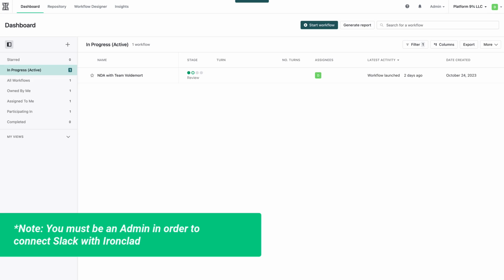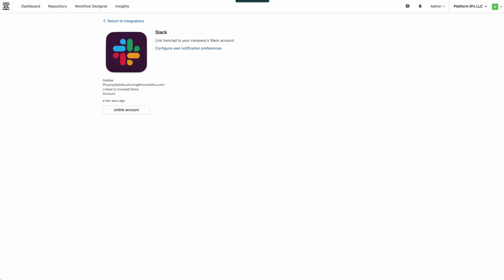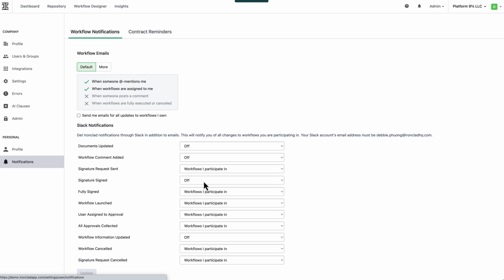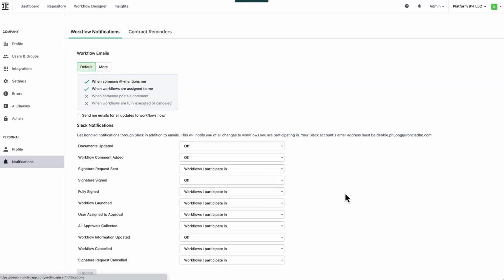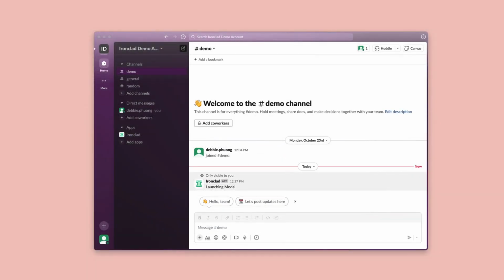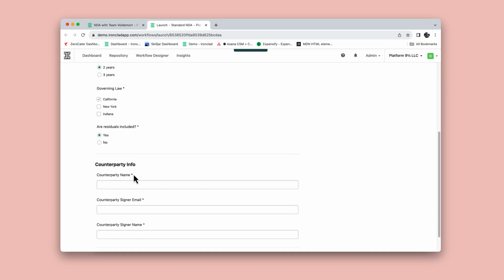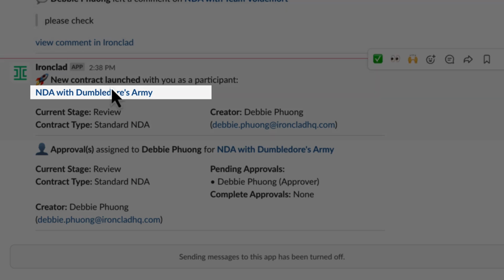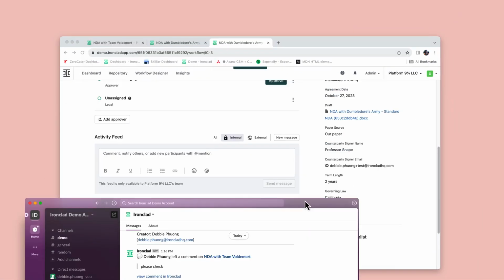Ironclad & Slack Integration